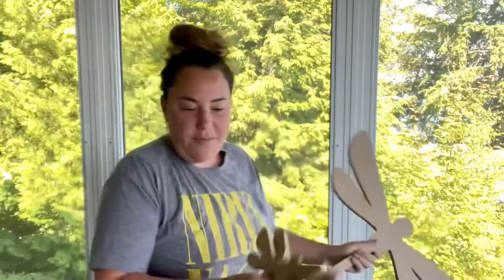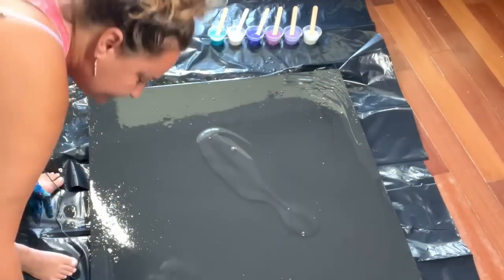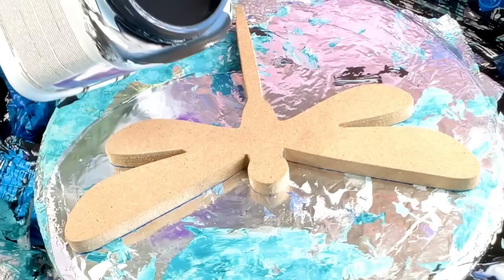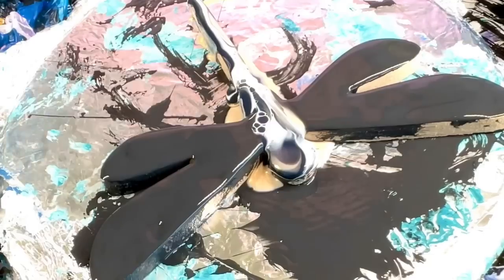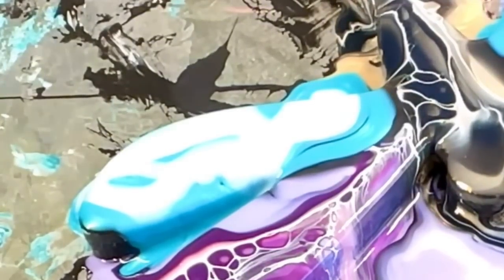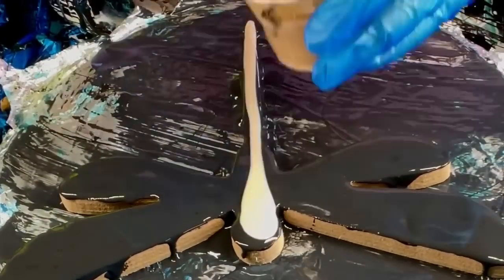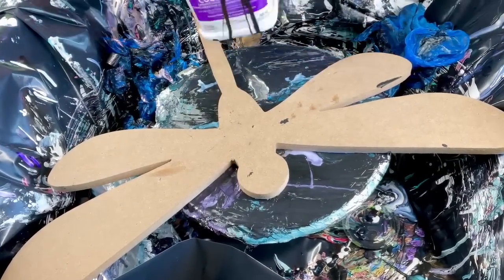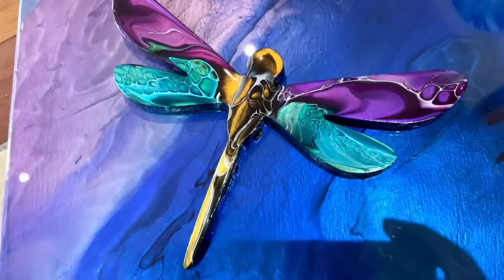#213 GORGEOUS 3 Foot Dragonfly Scene! Collab with @Sheleeart @rainandpours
#213 GORGEOUS 3 Foot Dragonfly Scene!

Im so excited to partner with these amazing artists. We wanted to create pretty and sparkly dragonflies, make sure to click on all of their links!
Background colours: TLP Sequins, Enchantment, Pinwheel, Constellation, Twinkle, Mermaid
Dragonflies: TLP Ore, Ballet Slipper, Mermaid, Enchantment, Sequins, Shimmer
Golden Carbon Black, Pthalo Turquoise, custom purple (Matisse Red violet, Amsterdam Payne’s Grey)